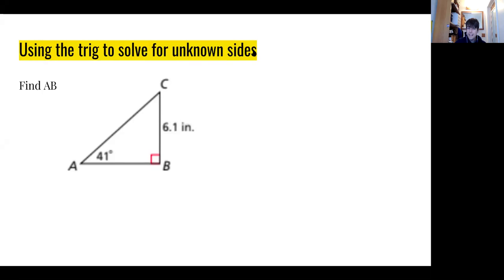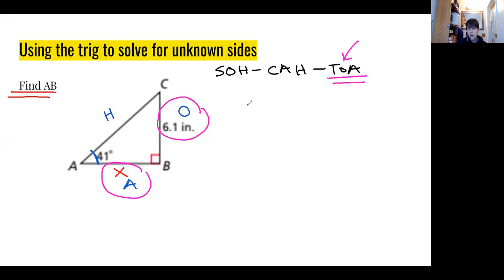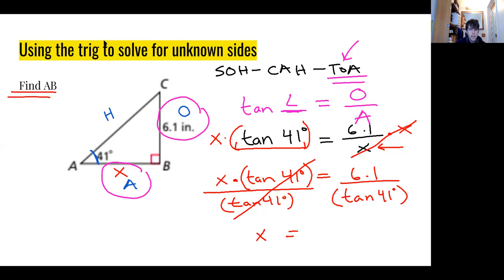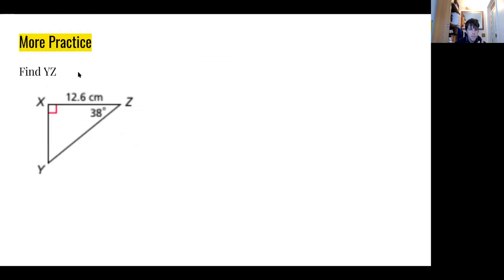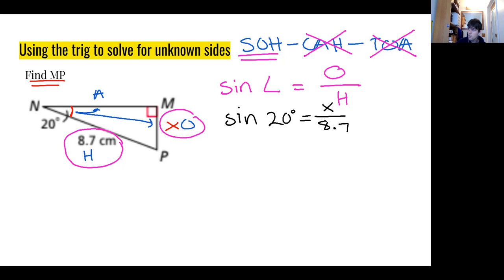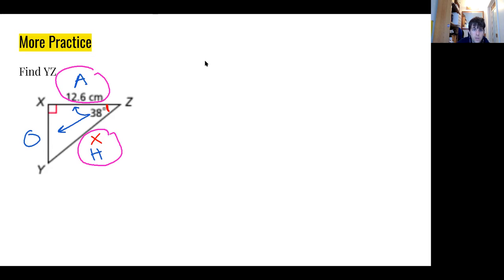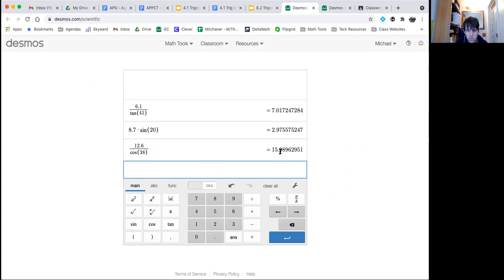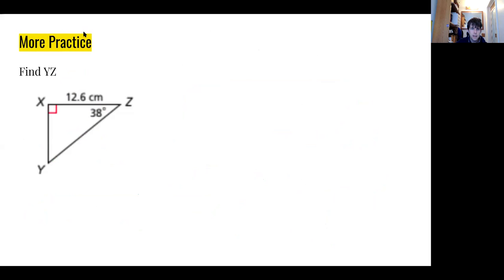APG 8.2 Part 2 Trig Ratios